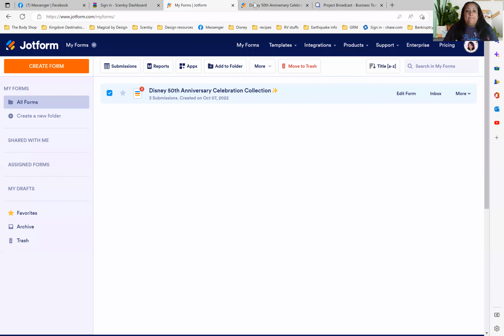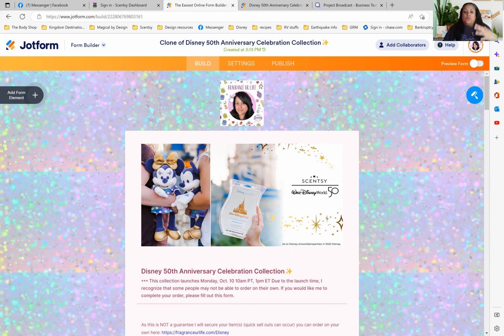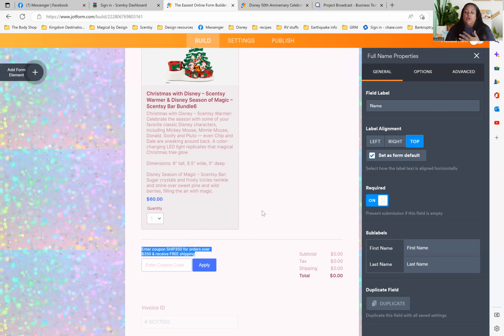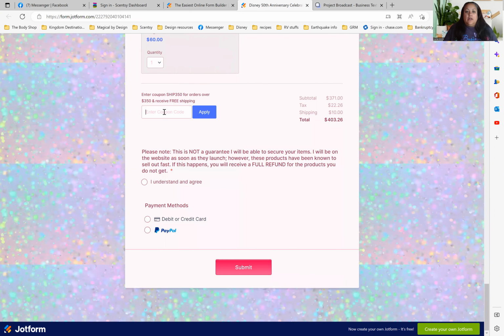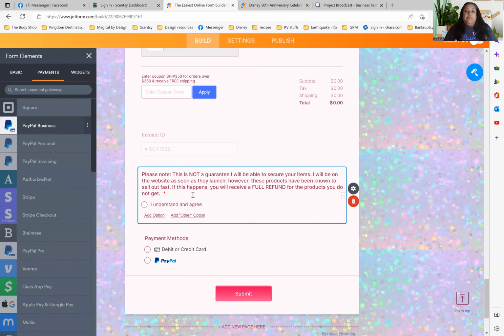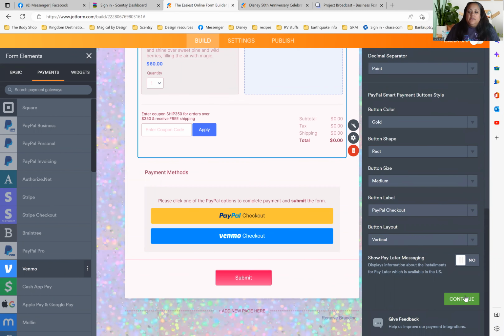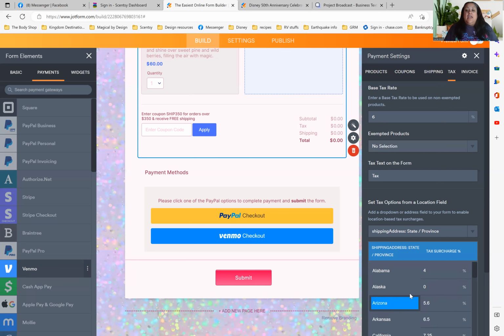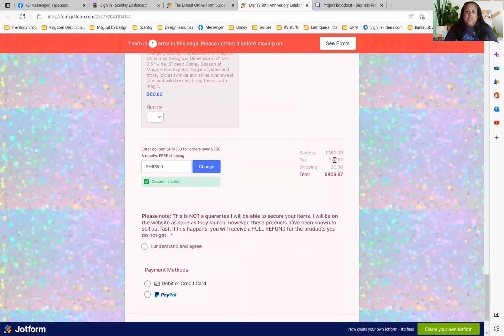Team Training: Jotforms - Cloning Forms & Adding Payment Method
In this training, I explain how to clone an existing jotform using a url, updating the content to make it your own, and adding a payment method (i.e. paypal). In this video we are using jotforms to offer customers a preorder option for new releases.
**please note: stay in Scentsy compliance regarding licensed marketing materials and taking preorder money